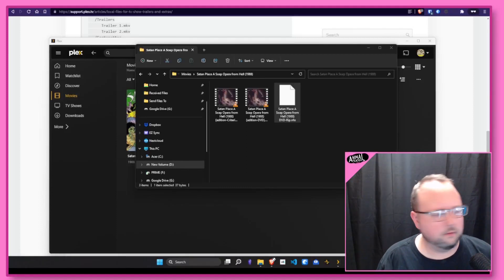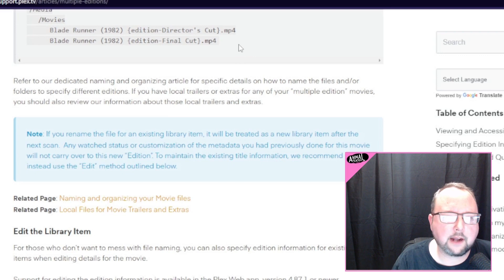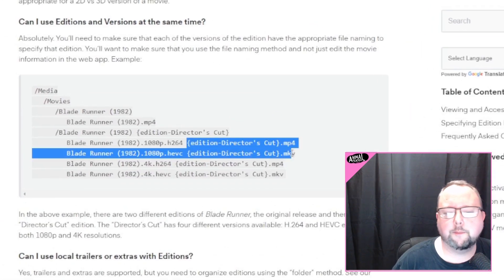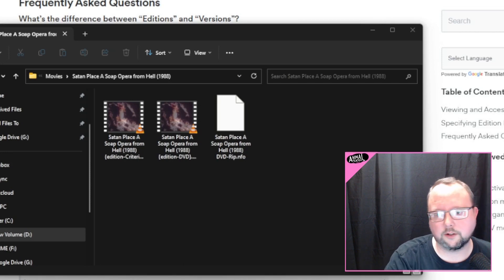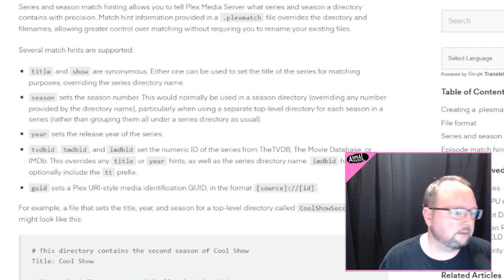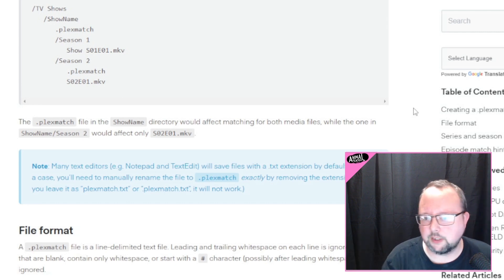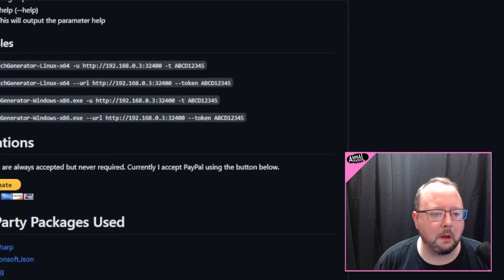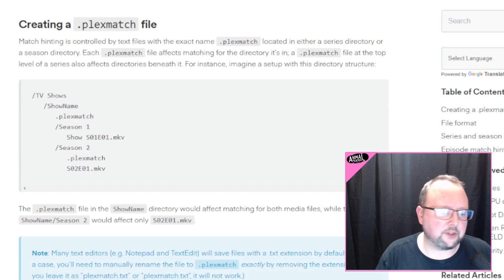Advanced Tips for PLEX Matching! STREAMLINE and FUTURE PROOF Your Library!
Timestamps at bottom!

Wanna know how to add and organize different releases of the same movie? These are called Editions and you can tag a media file as being a specific Edition at the file name level. NOTE that Editions are a PLEX PASS feature and not available without one!

Want to store different technical VERSIONS of your media files on your server and not rely on PLEX transcoding your files? You can!

Do you have some complex or obscure media that doesn't line up with the databases PLEX matches your files against? Two ways you can help PLEX out matching your tv and movies!

These methods are ways to streamline PLEX matching your media to the correct info/artwork in databases and allow for you to easily move your media to new drives/servers without relying on a plex database backup.

▶️ Subs on YouTube are immensely appreciated!

Chapters:
00:00 Intro
01:28 Multiple Releases of Movies (PLEX PASS FEATURE)
04:38 Multiple Technical Versions of Media Files
06:30 NFO and Title Matching for Movies
08:55 .plexmatch files to aid in TV Show matching
13:31 PlexMatch File Generator
15:44 Promo/Outro